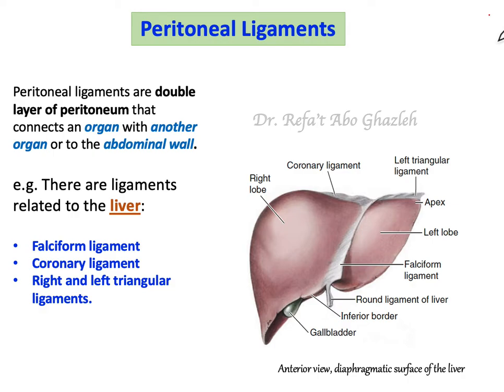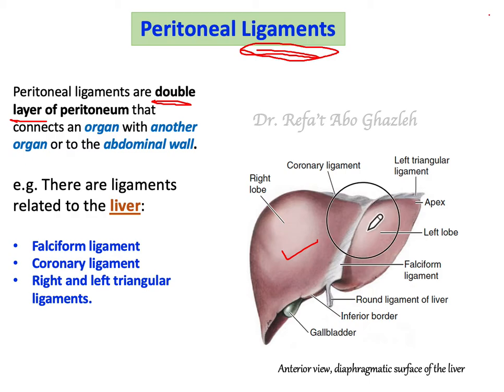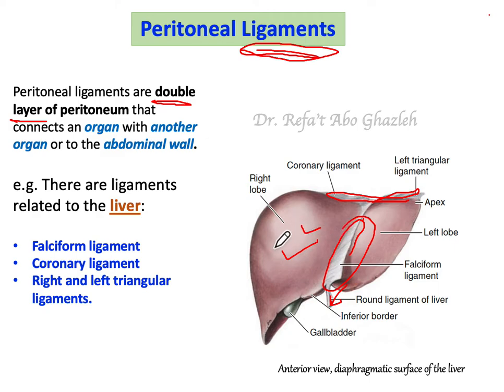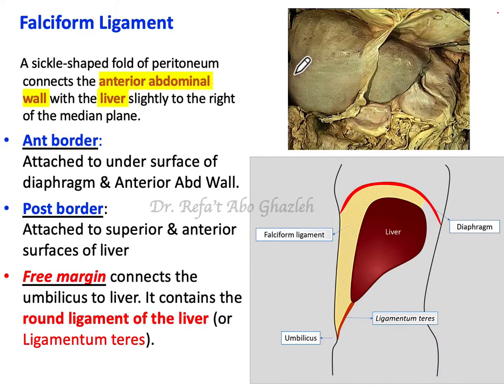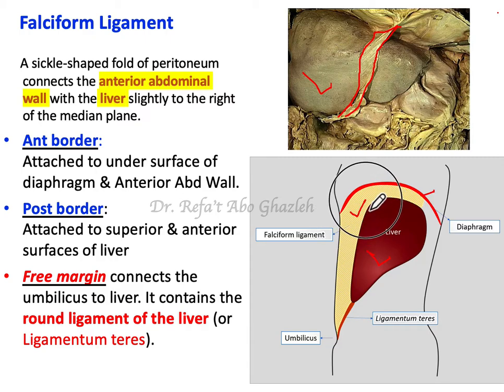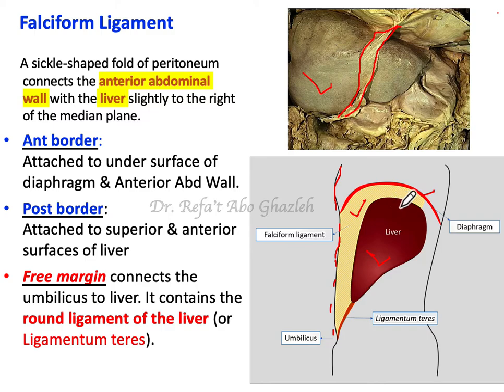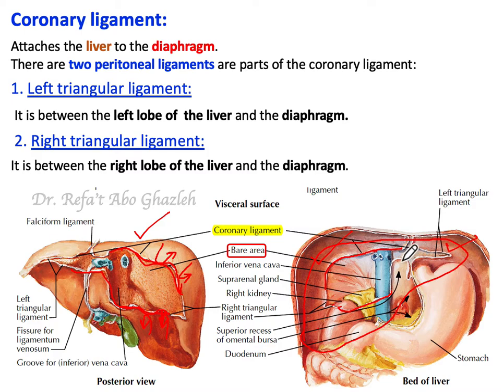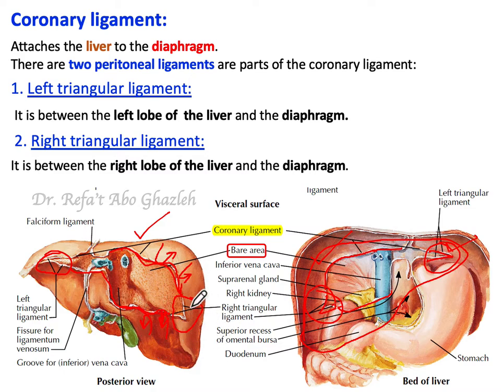Peritoneal Ligaments of the Liver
In this video, there is a description for the peritoneal ligaments of liver:
There are ligaments related to the liver including:
- Falciform ligament
- Coronary ligament
- Right and left triangular ligaments.
- Round ligament of the liver